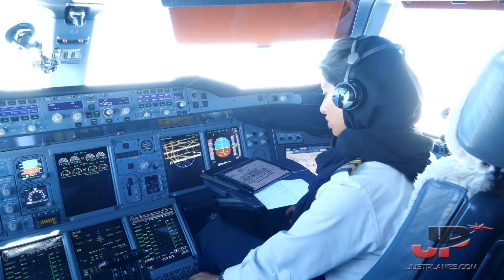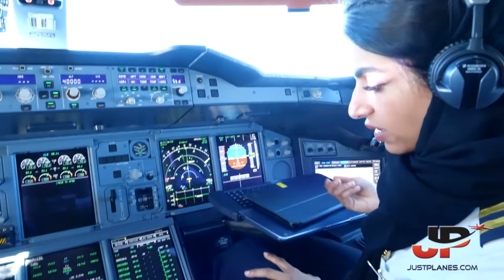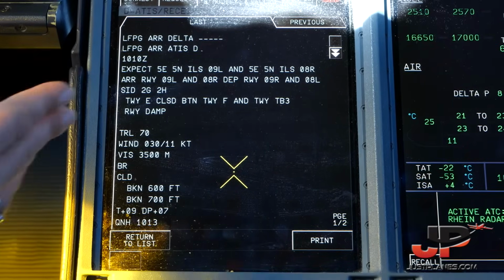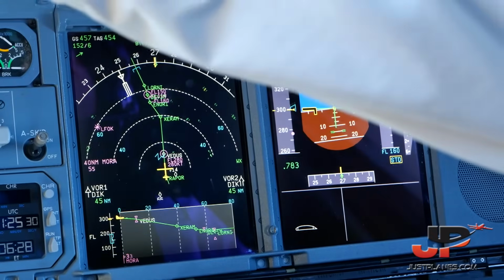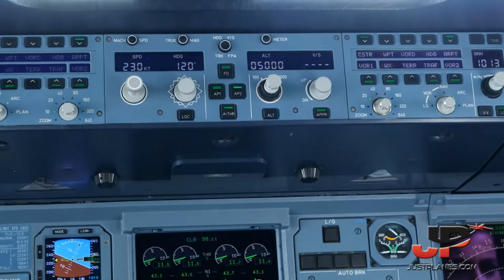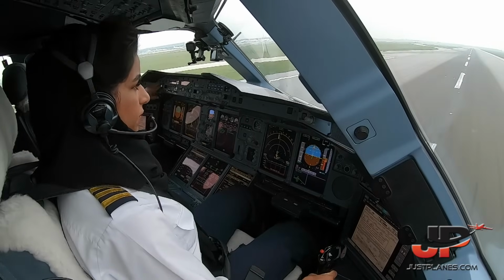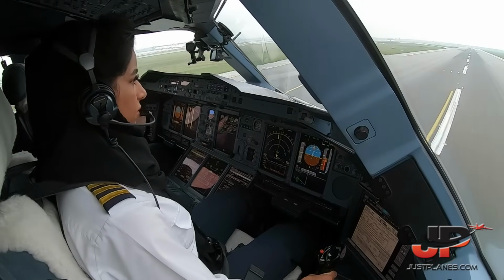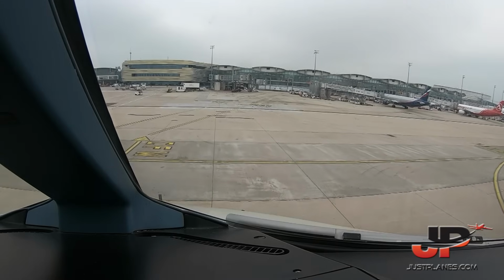Piloting the ETIHAD AIRBUS A380 into Paris | Cockpit Views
JustPlanes on the Flight Deck of the ETIHAD AIRWAYS Airbus A380 A6-APD operating EY37 from Abu Dhabi to Paris. On this video you will see the approach and landing at CDG Airport.

Just Planes is thrilled to welcome Etihad Airways, the national airline of the United Arab Emirates, to our Flight in the Cockpit series! For this film we will fly with Captain Sophie and First Officer Shaima on the Airbus A380 roundtrip from Abu Dhabi to Paris CDG. Each of the ladies will operate one of the flights, explain and present all their work, the aircraft they fly and talk about their career and how they ended up on the A380.

The cabin crew will also give you a tour of the absolutely superb cabin including the unique Residence which features a bedroom, the First Apartment, the Bar and more...

+ Cockpit filming using up to 6 cameras!
+ Flight Preparations
+ Cockpit Set-up
+ Briefings
+ Checklists
+ Cockpit Presentation
+ Extermal Walkaround
+ Depature & Arrival Airport Charts
+ Pilot Presentations
+ Cabin Presentation